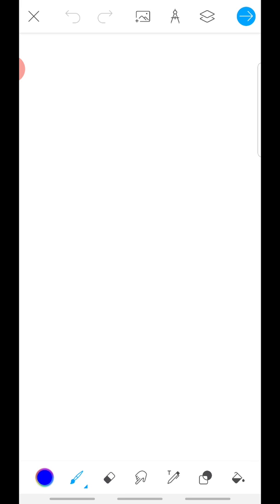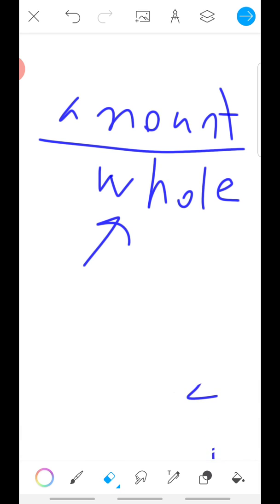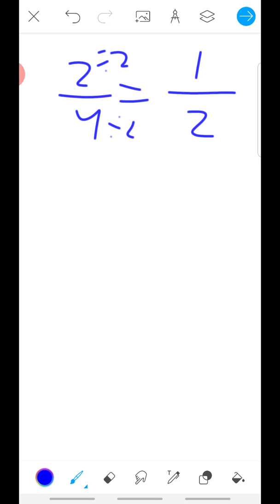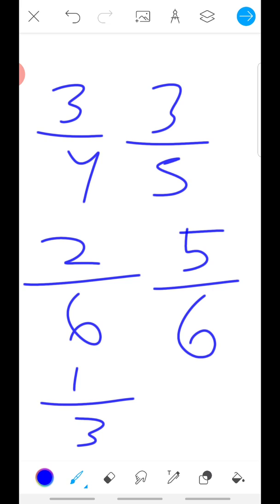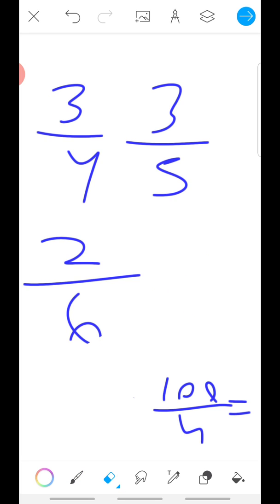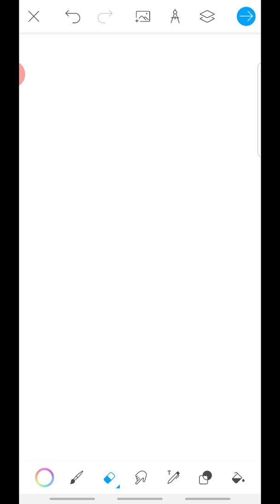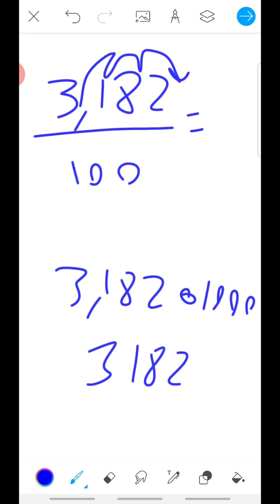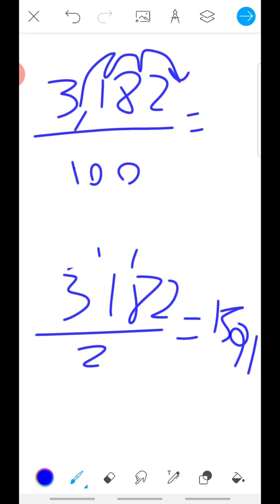How to simplify fractions with decimals